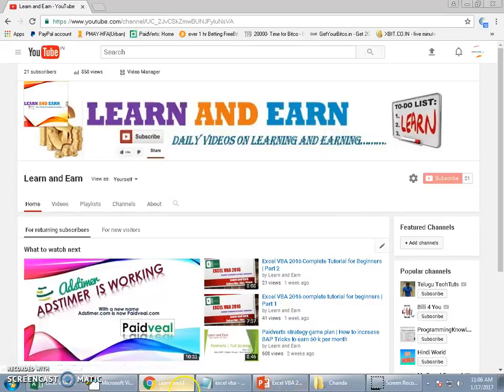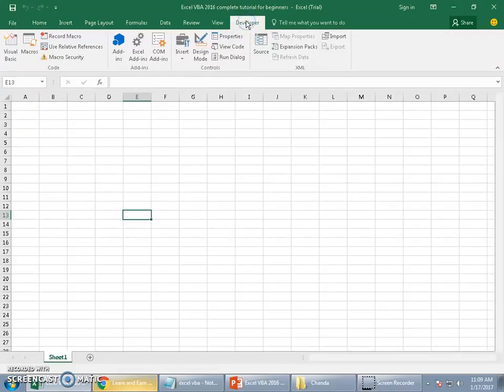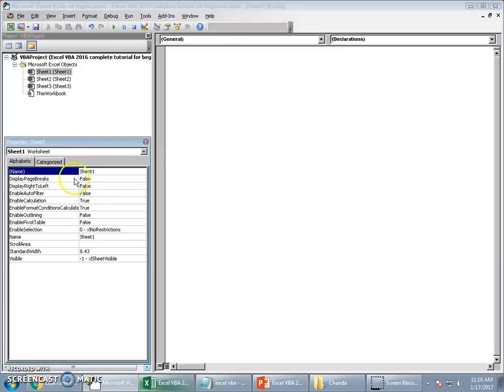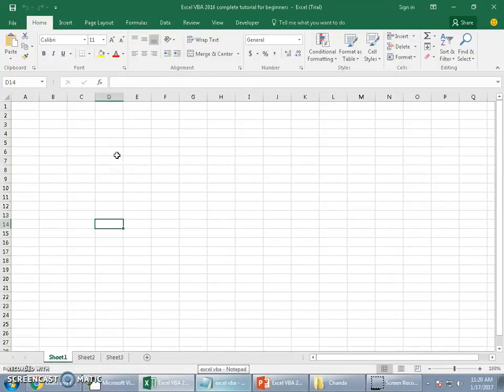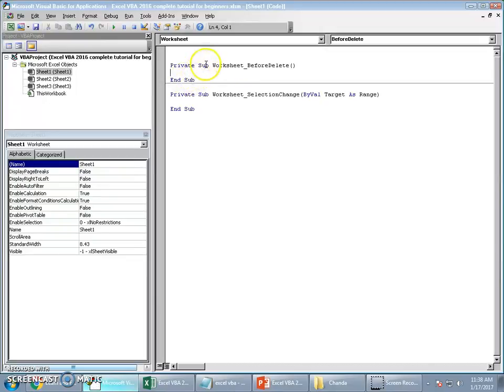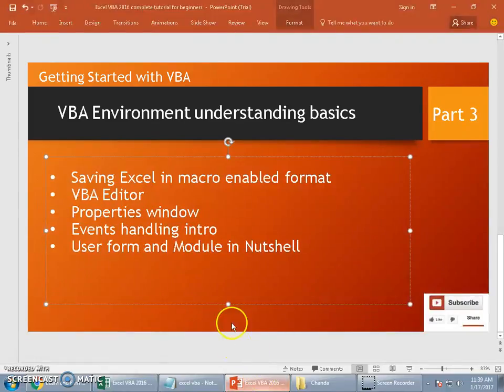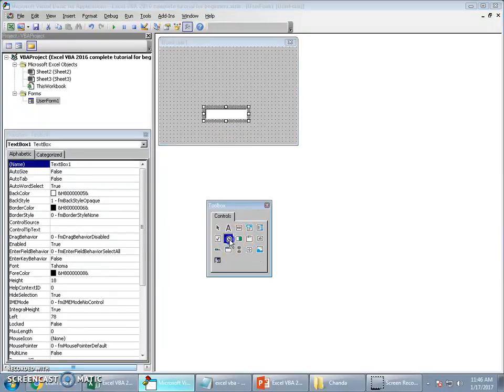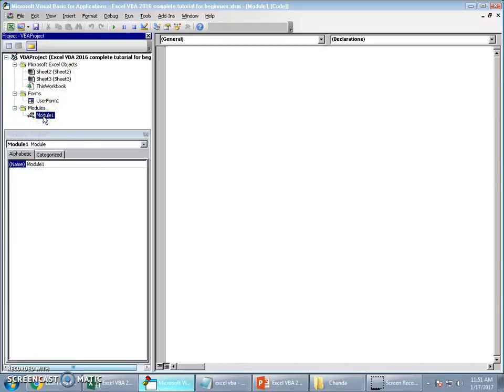Excel VBA 2016 Complete Tutorial for Beginners | Part 3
Dear Friends,

Presenting Video 3 of 30,
Here I explain more in depth concept of VBA, Even Handling  User form etc. Please watch the video completely.

To watch Excel VBA 2016 Complete Tutorial for Beginners | Part 2

Also watch my videos on how to make money from online under video section. In which I discuss Genuine PTC sites to earn some extra income.